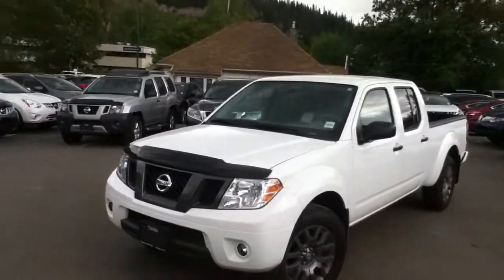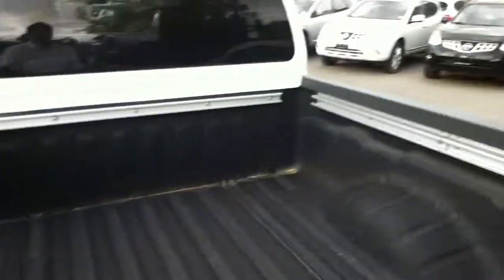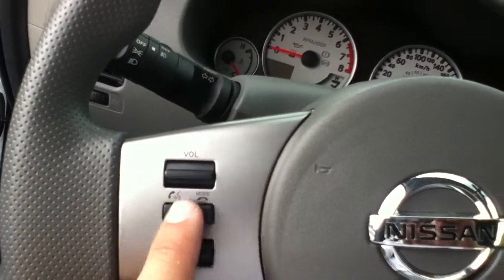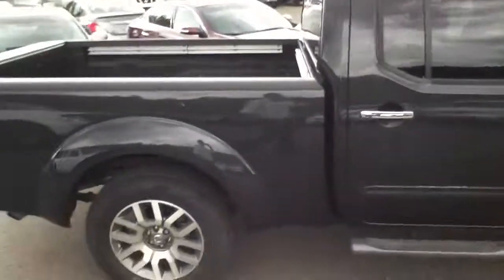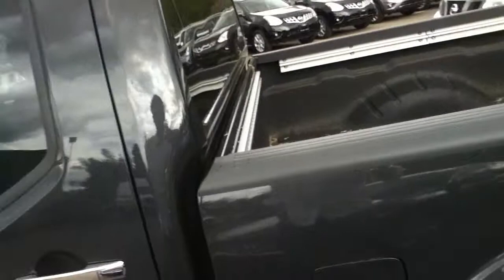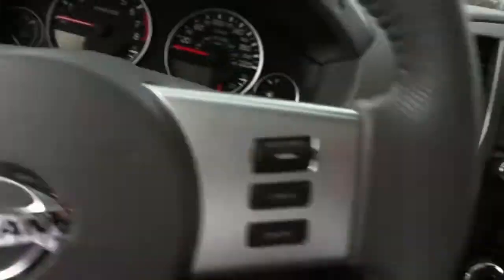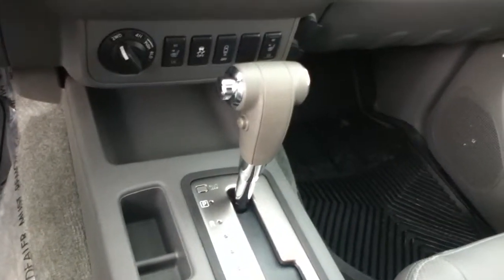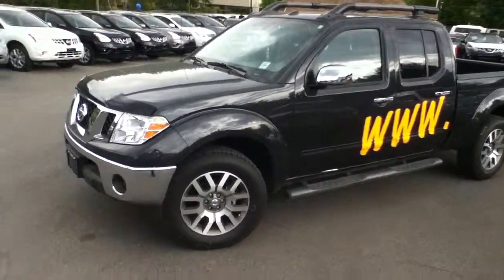Brents frontier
this is a Video of the 2012 Nissan Frontier Crew Cab SV and a 2013 Nissan Frontier Crew Cab SL just a couple of GREAT units down here at Northland Nissan